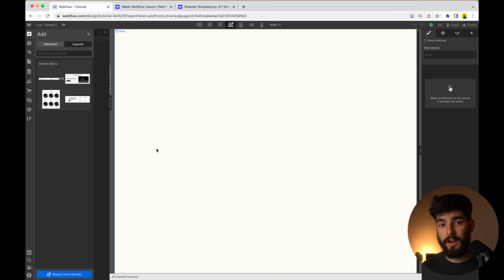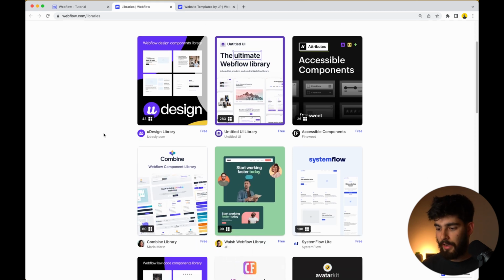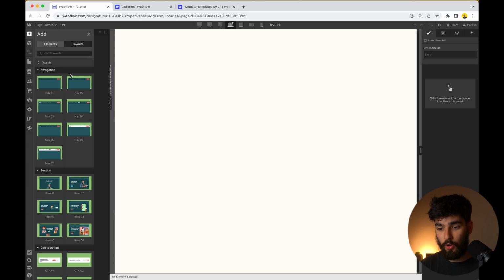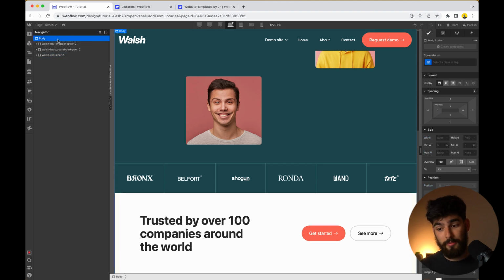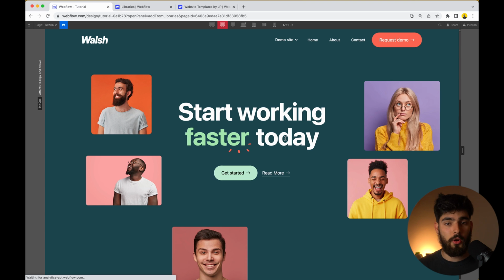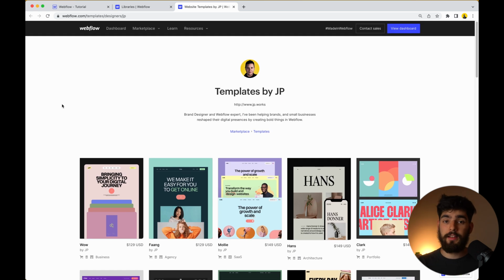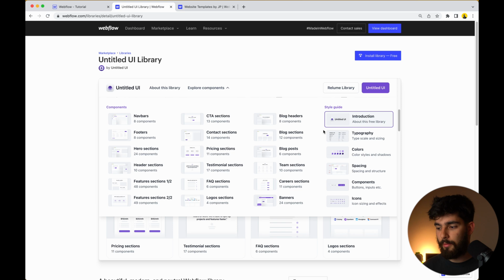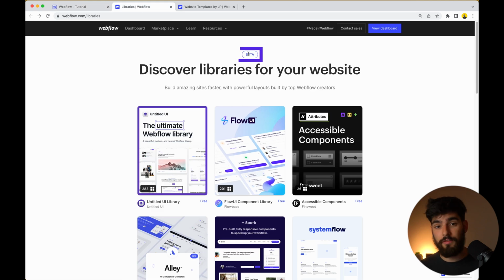How To Supercharge Webflow Using Libraries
Learn Webflow the FAST way with our full Webflow Masterclass course

Webflow libraries are the fastest way to get a design system going in Webflow. In this video, I'm going to install one of these libraries and show you guys exactly how fast it is to get a design system running by using their components.

📽️ CHAPTERS

00:00 - Intro
00:26 - Quickest way to find libraries
01:04 - How to install
01:25 - Click & drag
01:50 - Limitations
04:05 - Changing the style